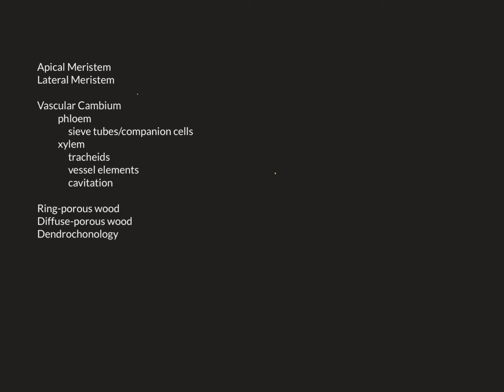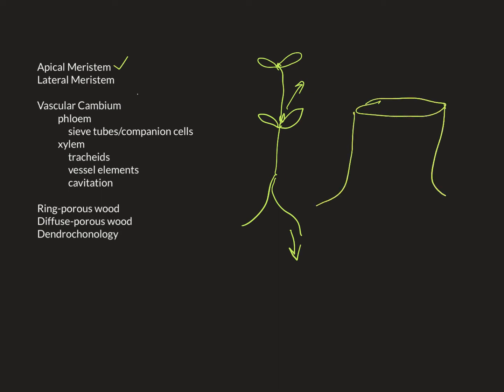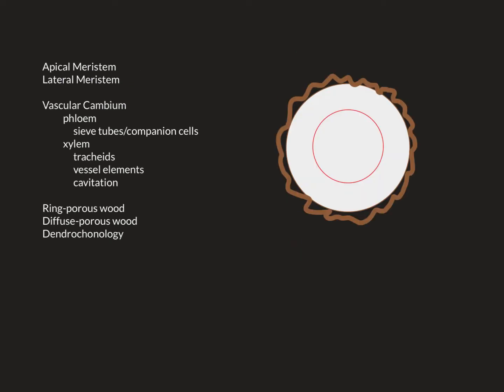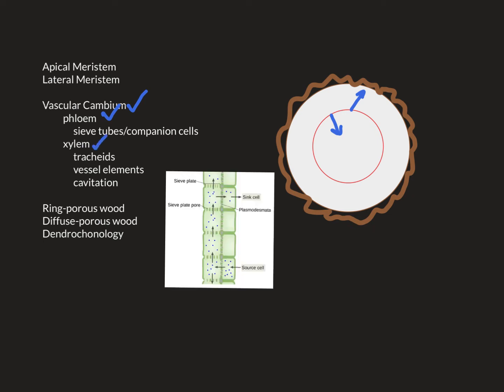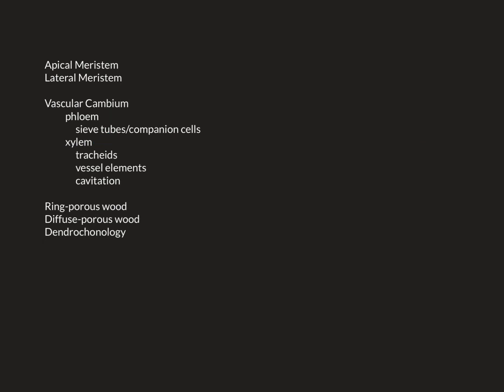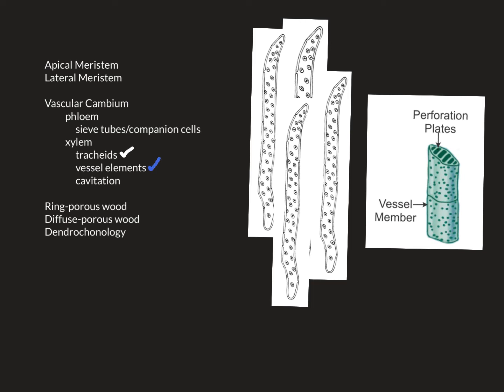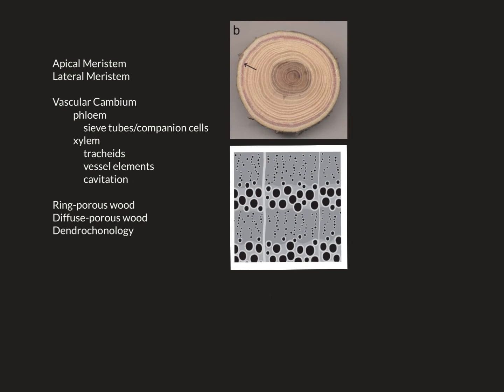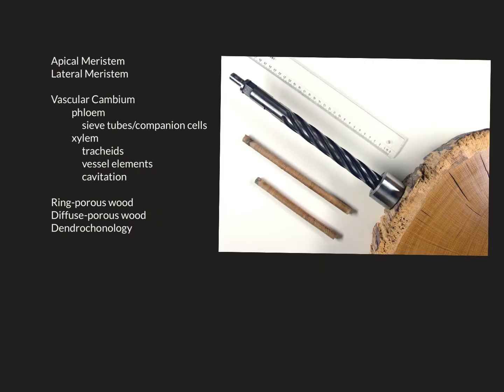Blackboard 2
00:00 Slide 1
00:34 Slide 2
01:11 Slide 3
02:08 Slide 4
02:36 Slide 5